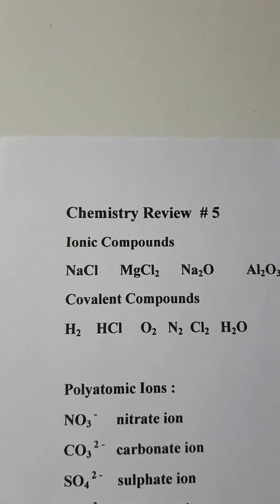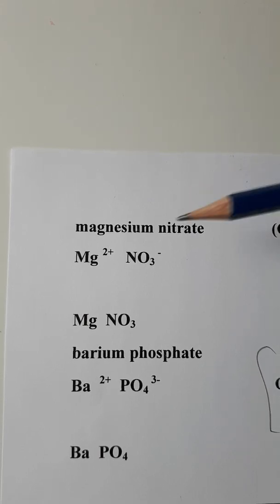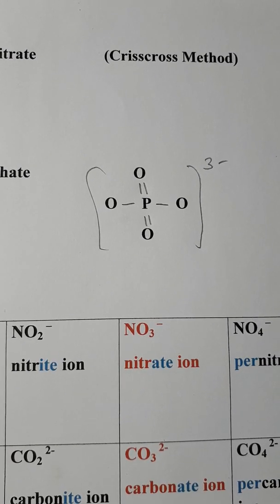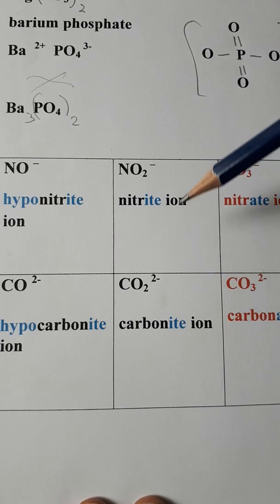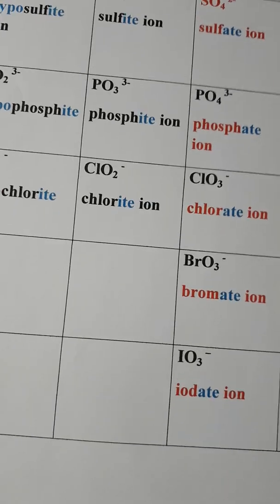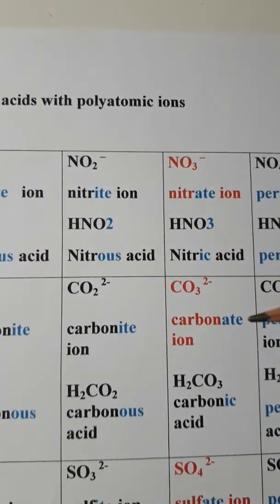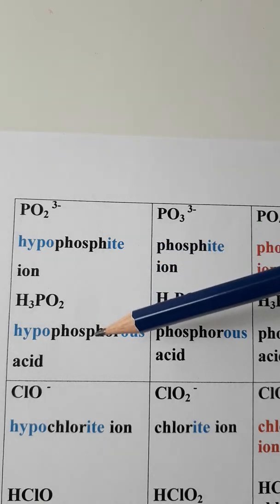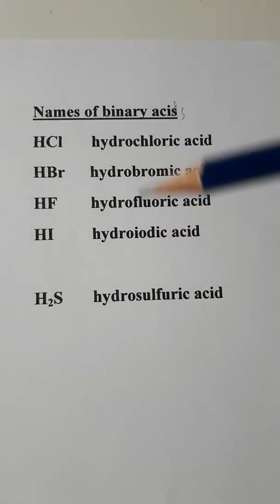Chemistry Review #5, names of polyatomic ions, their derivatives, and their corresponding acids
polyatomic ions and their derivatives, for example, nitrate ion, pernitrate ion, nitrite ion, hyponitrite ion.
names of their acid derivatives, for example nitric acid, pernitric acid, nitrous acid, hyponitrous acid.

next lesson; electronegativity,
structure of the nitrate ion, sulfate ion, phosphate ion,